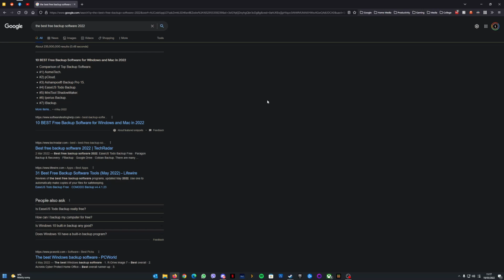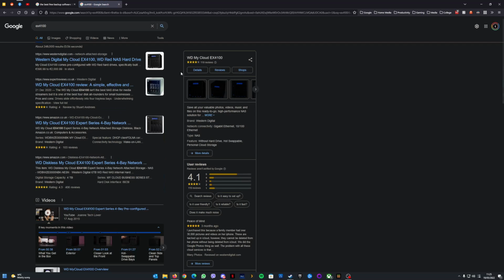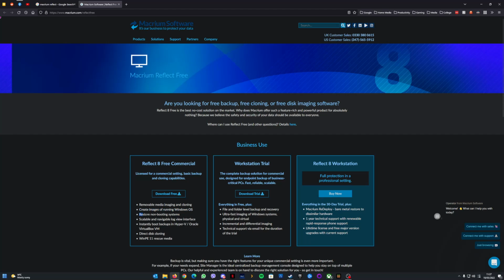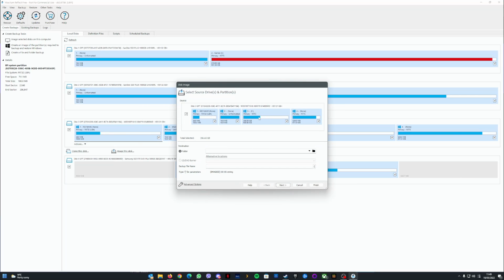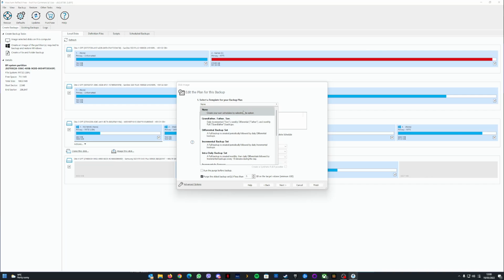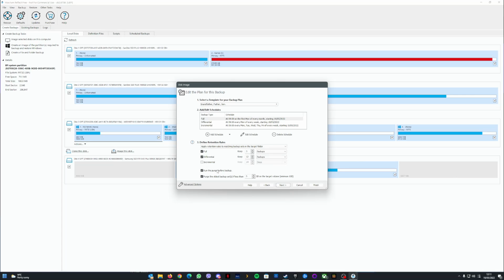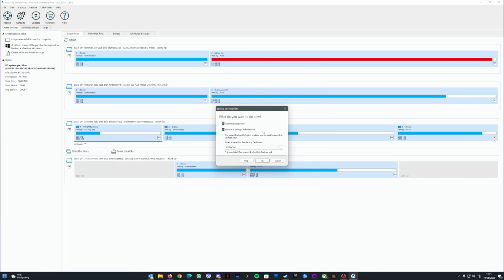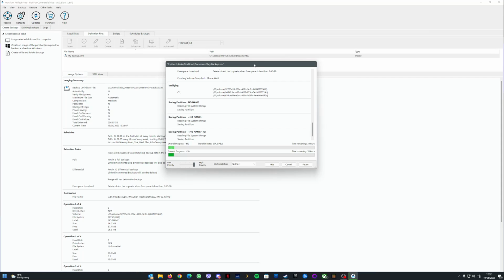Backups! - The Tech Shakedown Ep1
The Tech Shakedown is a relaxed-fit video podcast where Slim and guest(s) discuss random topics, mostly tech-adjacent.

In the first of the series I'm joined by a very special guest, my own cousin Miss Betty! We take on the all important subject of backups, discussing the importance of setting up a solid backup solution BEFORE you need it, along with theories and best practices for safer backups. Having personally suffered a major hardware failure recently, it was time to investigate and implement a proper backup solution.

This video serves as a discussion on the theories around backups, as well as a "warts-and-all" walkthrough of setting up scheduled backups with Macrium Reflect 8 (free edition). Don't wait, set up your backups today!